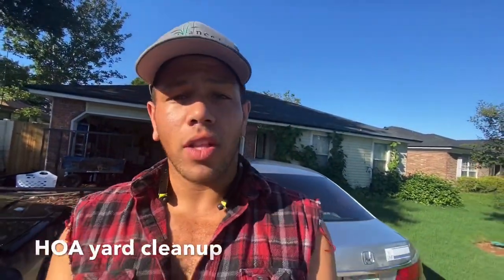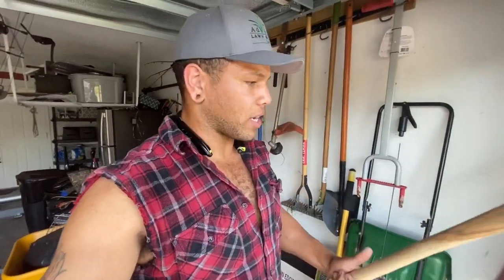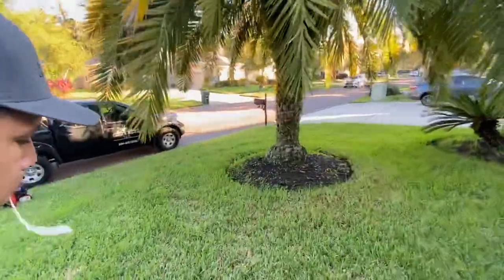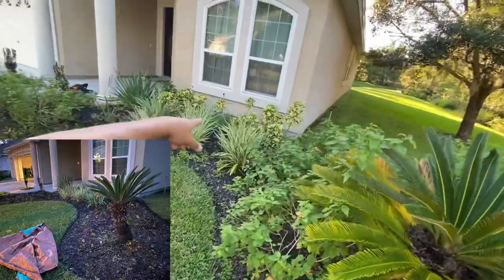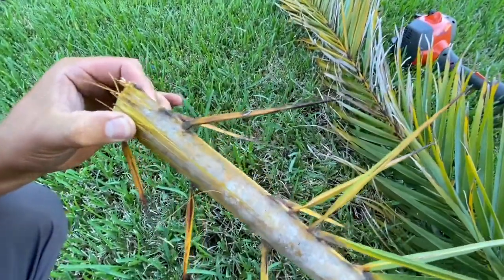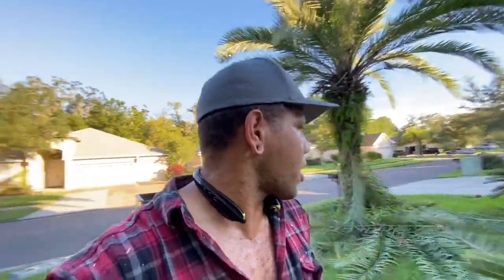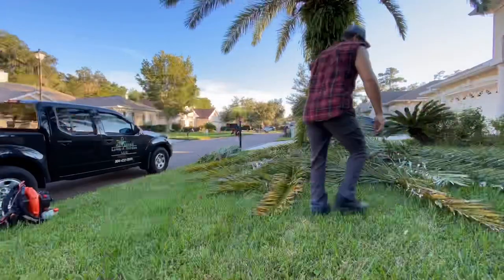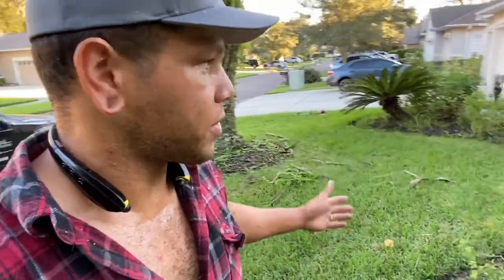TrimmerPlus Pole Saw Palm Tree Pruning - Edger attachment Professional use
TrimmerPlus Pole saw Palm Tree Pruning professional use? Advanced lawn and garden LLC Jacksonville Florida